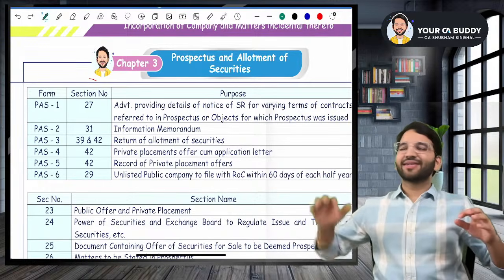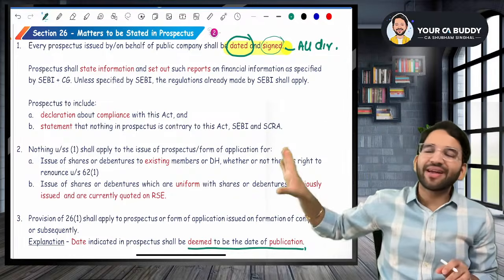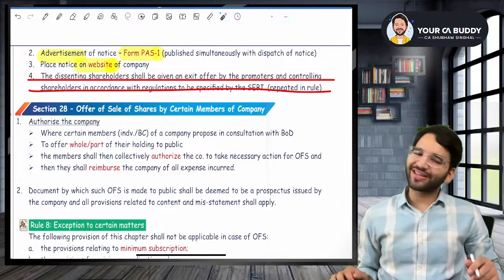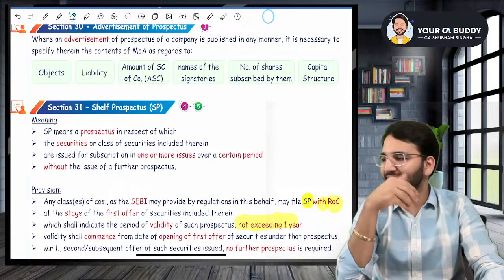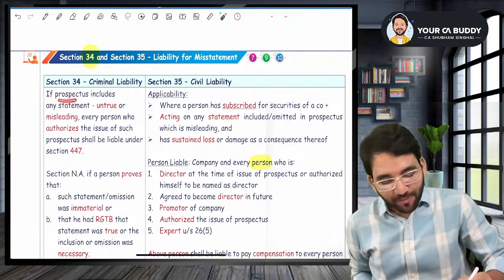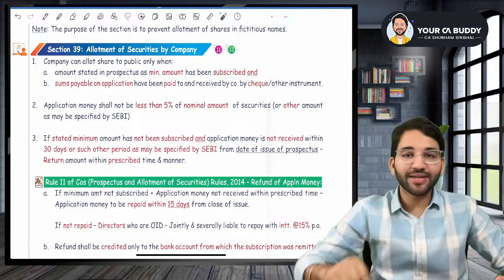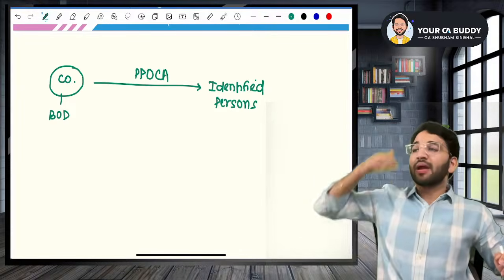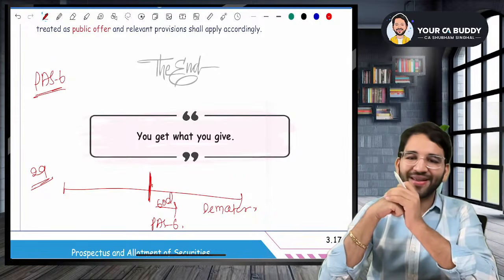GOAT Revision Prospectus | CA Inter Law - 100% English | Sept'27 & Jan'27 | CA Shubham Singhal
00:00:00​ Introduction to GOAT Revision
00:01:10 Sec 23 Public offer and private placement
00:03:31 Sec 24 Power of SEBI to regulate issue and transfer of securities, etc
00:04:14 Sec 25 Documents containing offer of securities to sale to be deemed prospectus
00:08:12 Sec 26 Matters to be stated in prospectus
00:12:53 Sec 27 Variation in terms of contract or objects in prospectus
00:16:21 Sec 28 offer of sale of shares by certain members of company
00:18:17 Sec 29 Public Offer of Securities to be in Dematerialized Form
00:23:20 Sec 30 Advertisement of prospectus
00:24:08 Sec 31- Sec 33
00:32:42 Sec 34 & 35 Criminal & Civil liability
00:39:13 Sec 447 Punishment for fraud
00:40:34 Sec 39 Allotment of securities by company
00:43:33 Sec 40 Securities to be dealt within stock exchange
00:49:04 Sec 42 Private placement
00:57:46 Conclusion